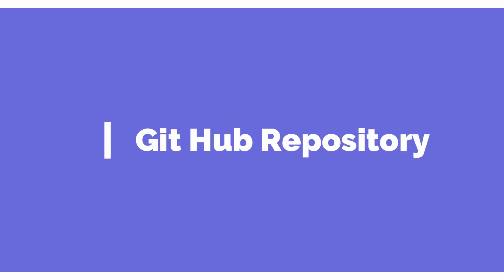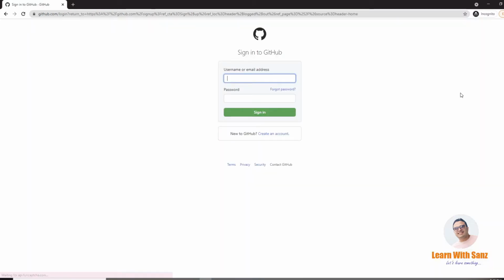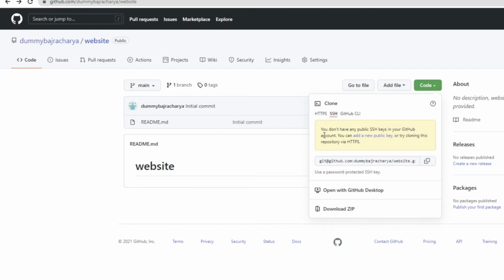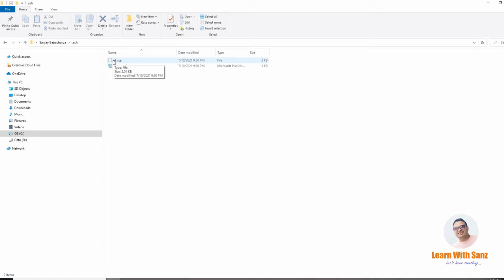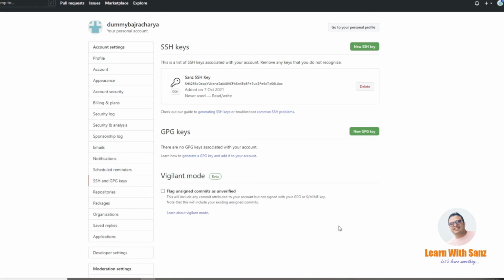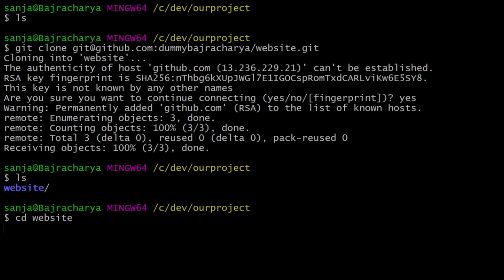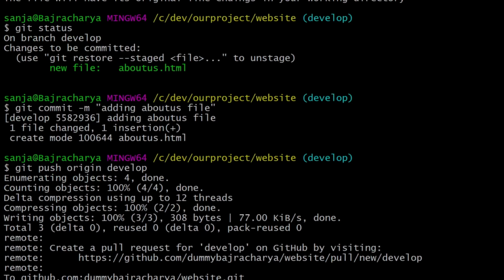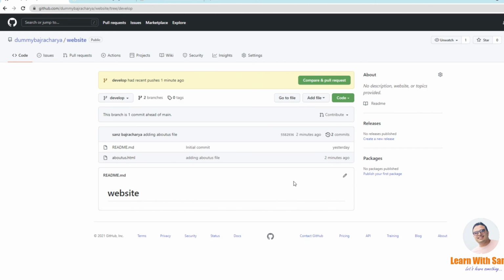Github SSH Setup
Github Repository Tutorial | Github SSH Setup

This video will explain following

- Creating a Github Repository account
- Clone project from Github repo
- Push your branch and code into your github repo using SSH Connection
- Creating SSH connection between Git Repository and your machine
- Creating private and public key to create SSH connection
- This is purely for the beginners to teach them a very basic idea of working with Github repository.

Watch my previous video to learn about Basic Git Commands